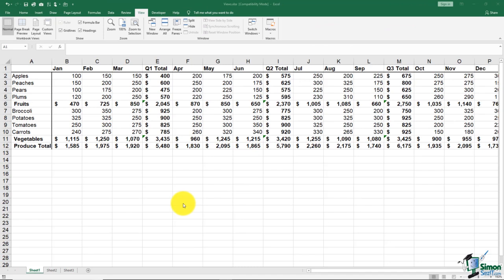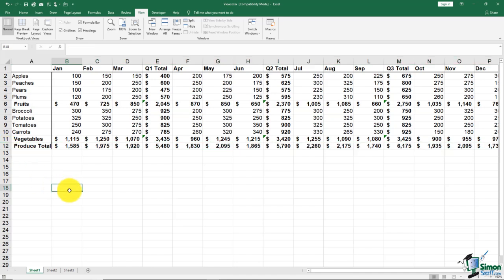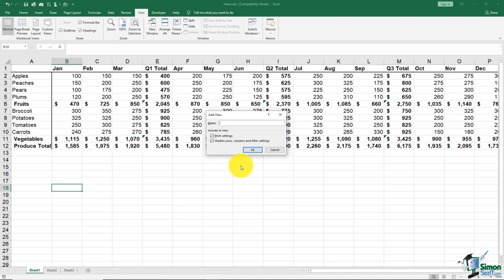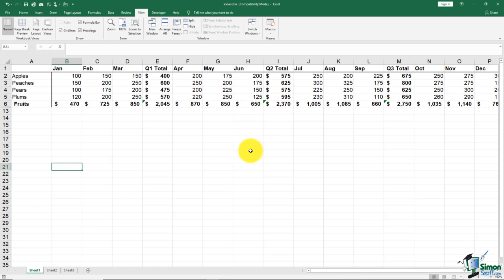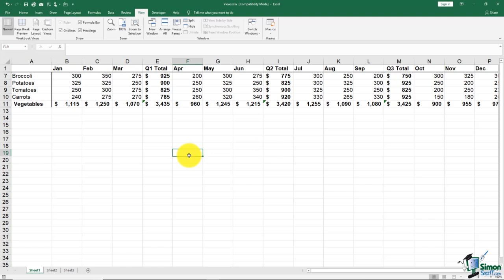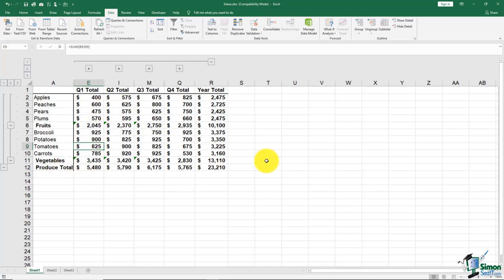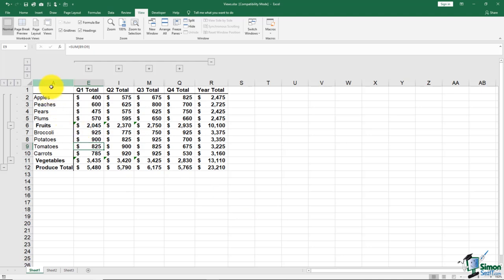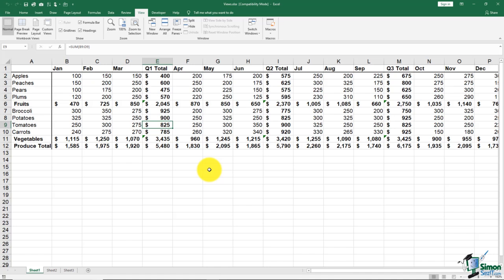Excel Custom Views: How to use Custom Views in Excel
Learn how to use Custom Views in Excel to boost your productivity and streamline your workflow. In this Excel tutorial, we'll explore the benefits of using Custom Views and provide a step-by-step guide on how to create and manage them. With Custom Views, you can save specific settings and layouts for your worksheets, making it easy to switch between different scenarios and perspectives.

We'll cover how to create a custom view in Excel, how to use custom views in Excel, and how to manage multiple custom views in your workbook. By the end of this video, you'll be able to create custom views in Excel like a pro and take your data analysis to the next level.

Whether you're a beginner or an advanced Excel user, this tutorial is perfect for anyone looking to get more out of Microsoft Excel. So, let's dive in and discover the power of Custom Views in Excel!